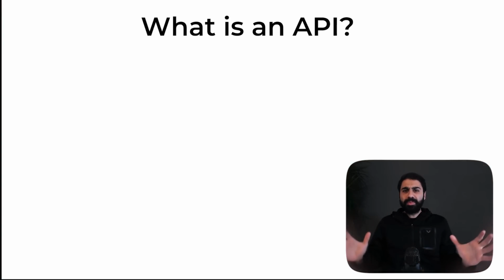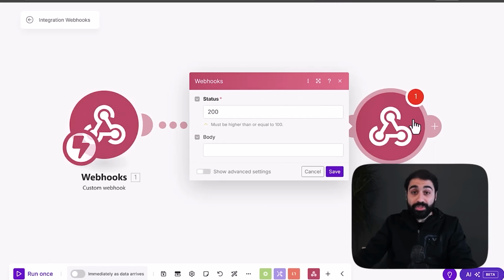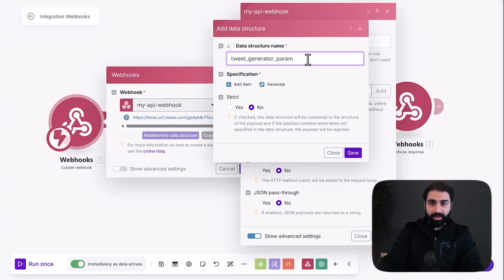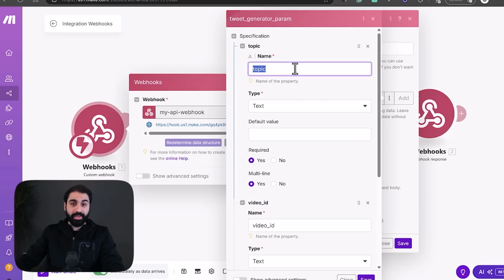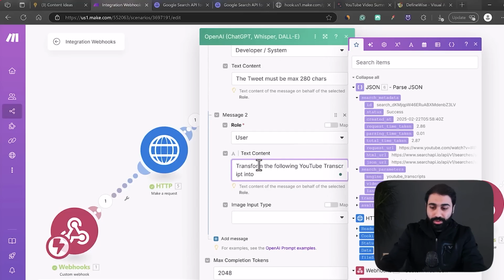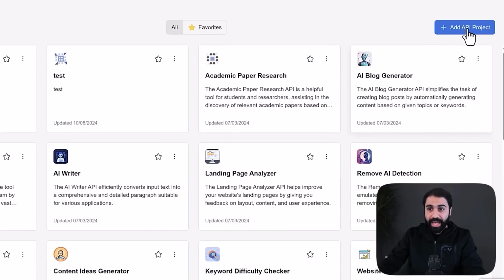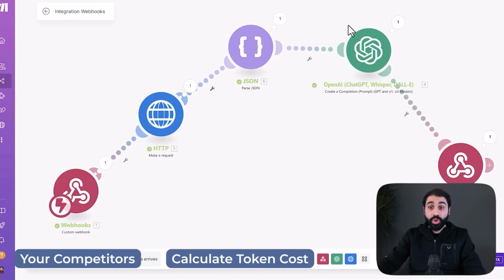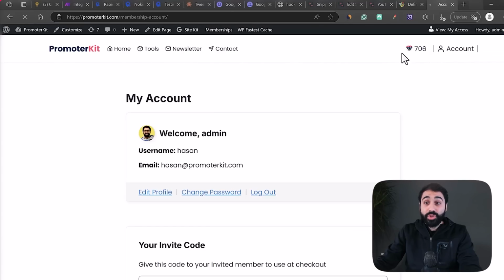How To Build & Sell Simple APIs (Step by Step)